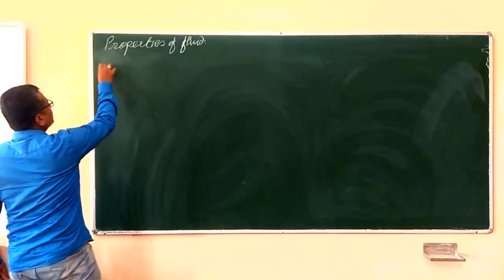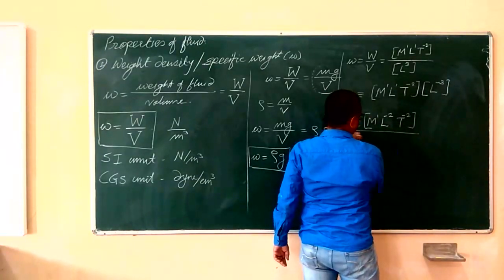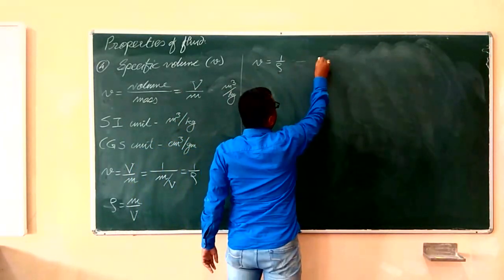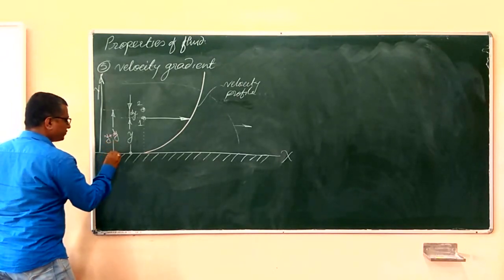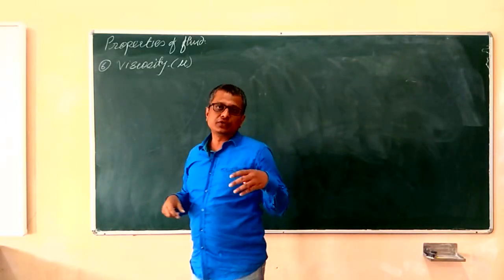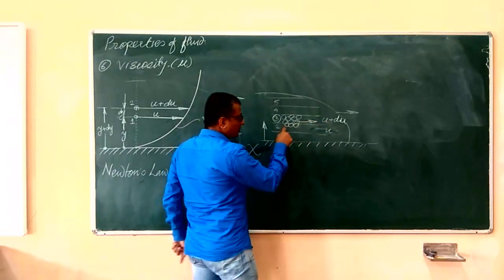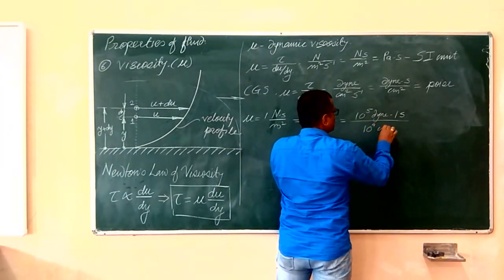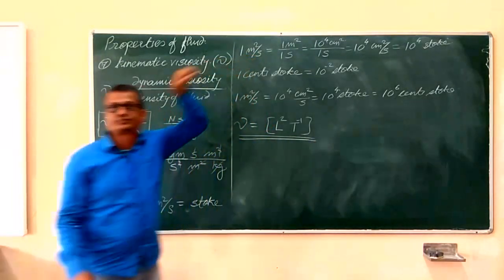Fluid Mechanics | Lecture 2 | Properties of Fluids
density, specific gravity, specific weight, specific volume, velocity gradient, dynamic viscosity, kinematic viscosity; their units and dimensions.

specific gravity,
specific weight,
specific volume,
velocity gradient,
dynamic viscosity,
kinematic viscosity;